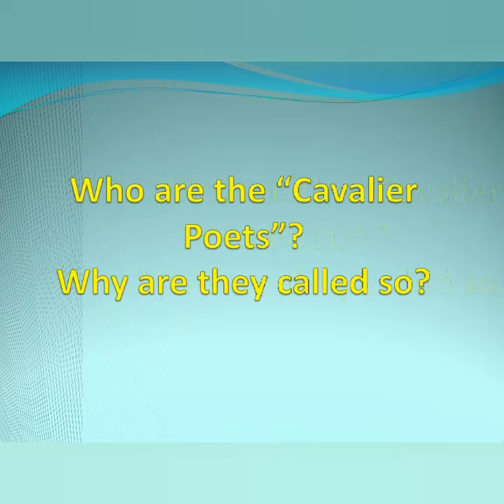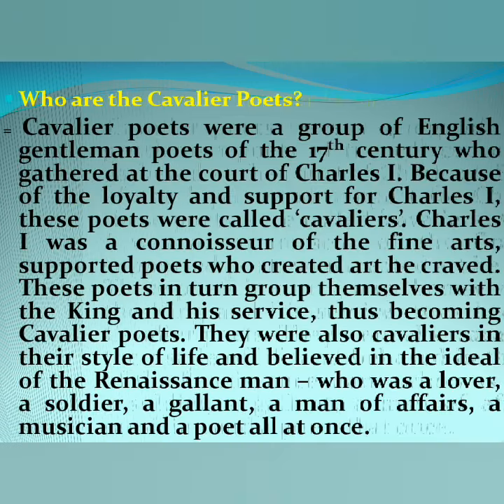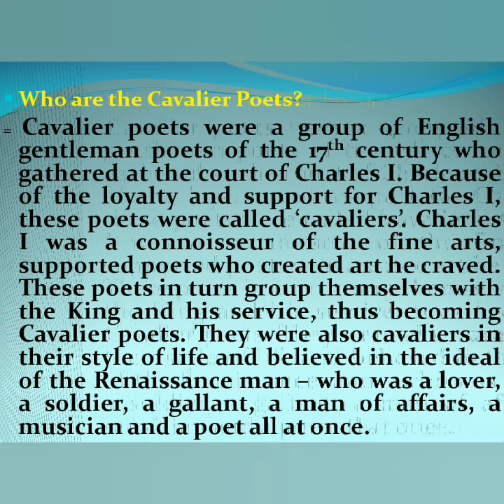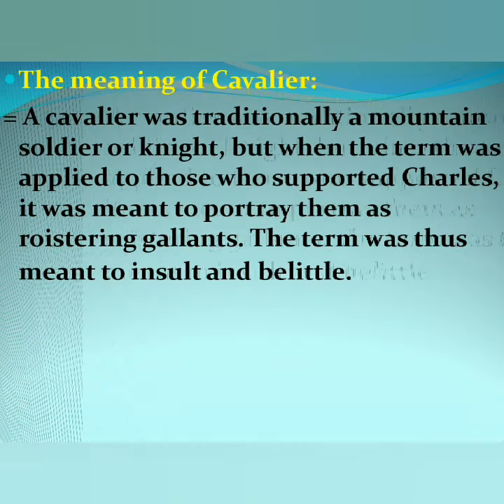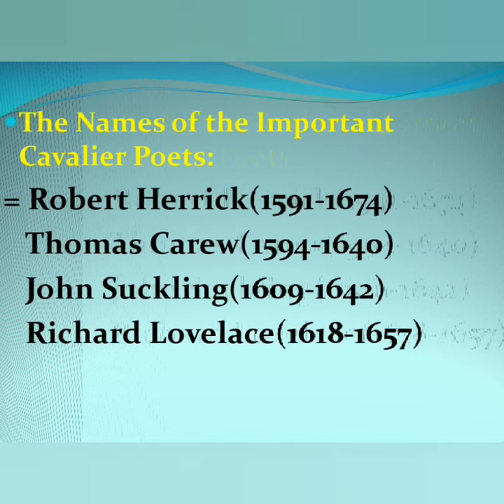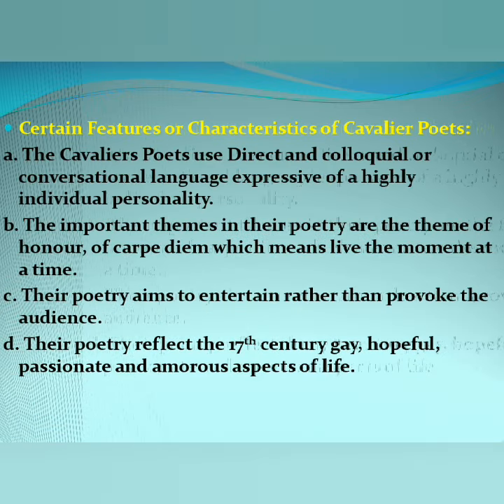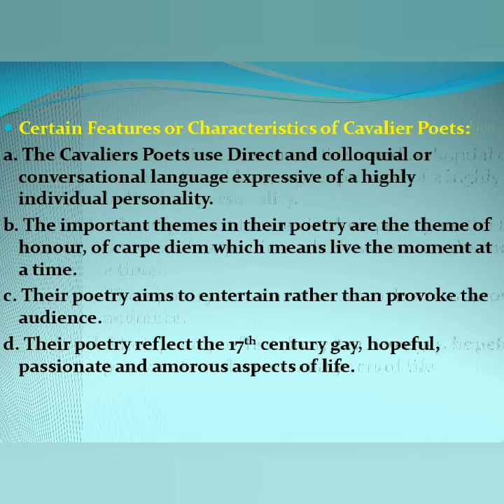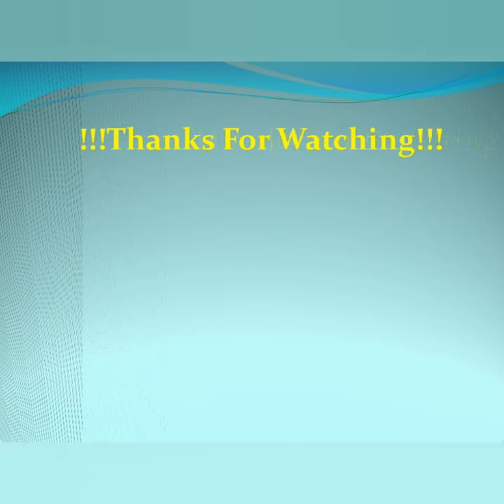Who are the "Cavalier Poets" || Why are they called so? Their names || The features of the Cavaliers